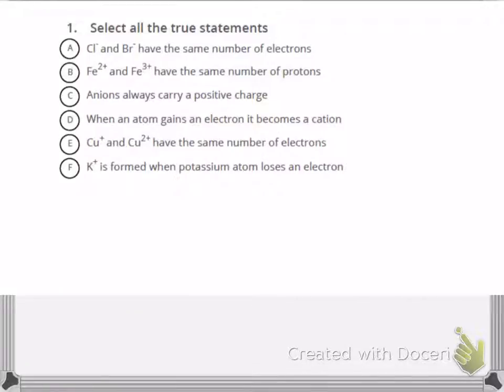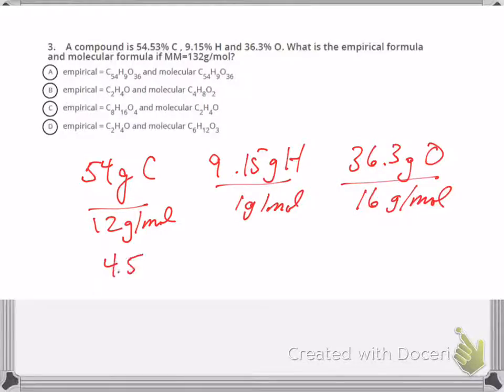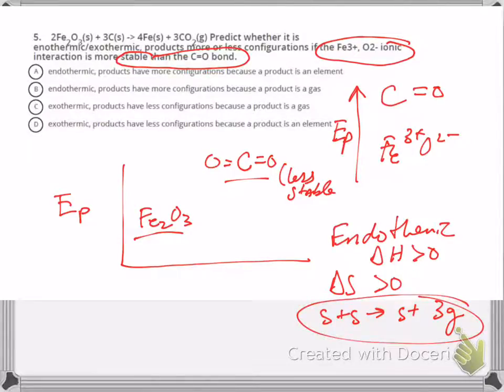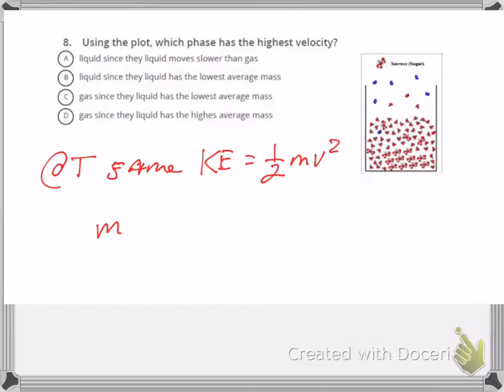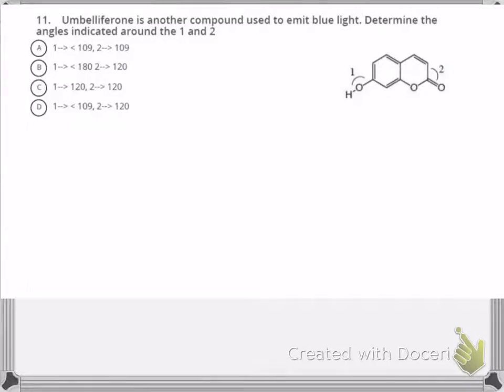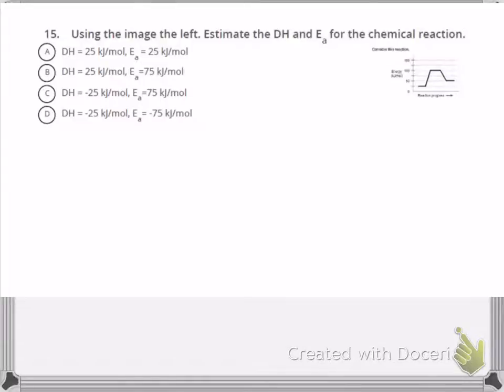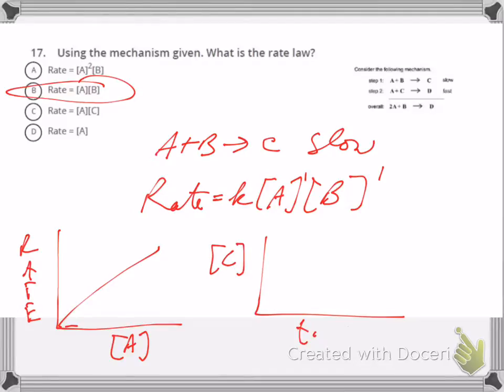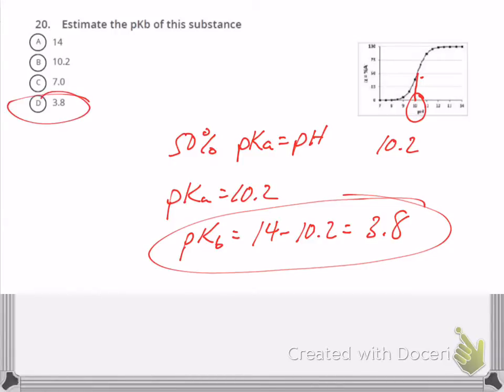151 152 Review